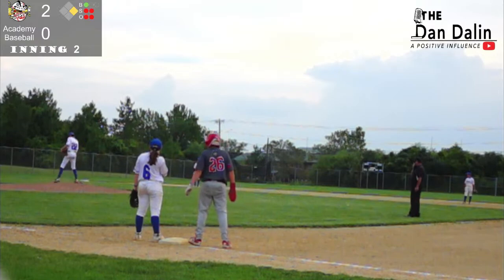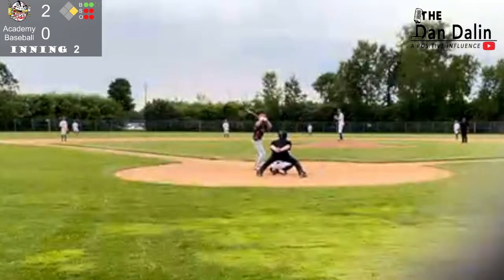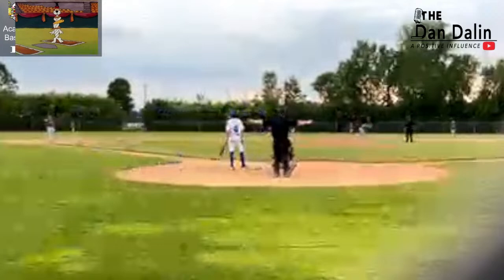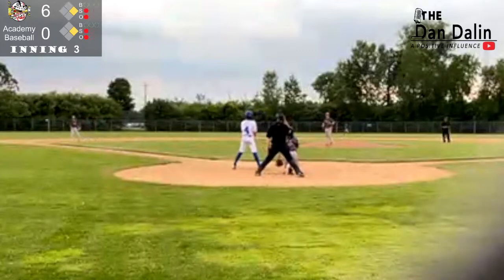14U Baseball Fulton Fury vs Academy Baseball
Please support my education!